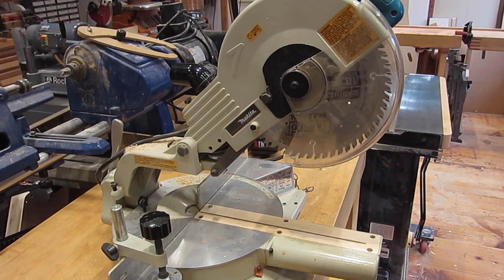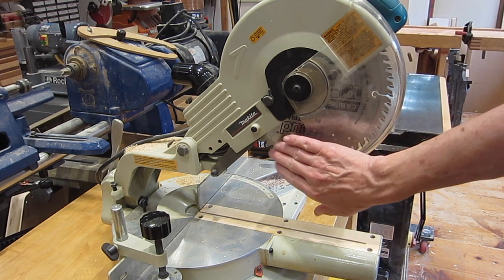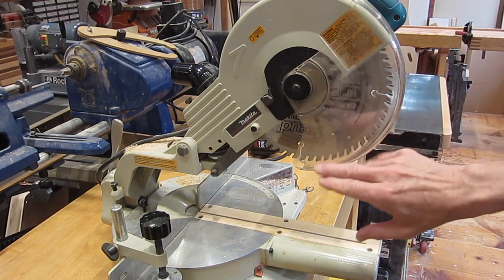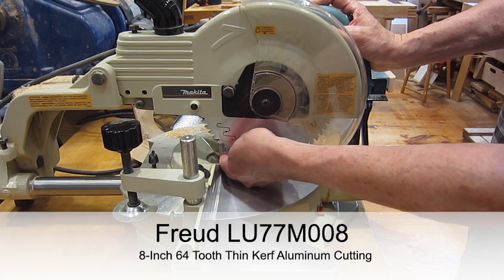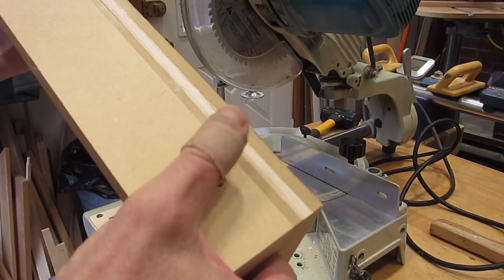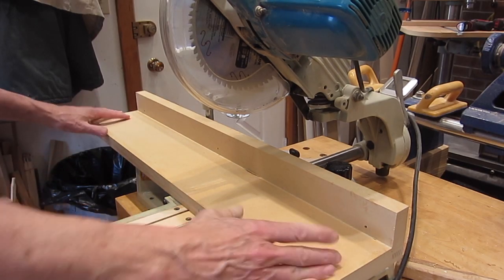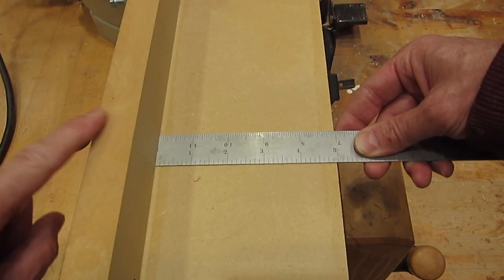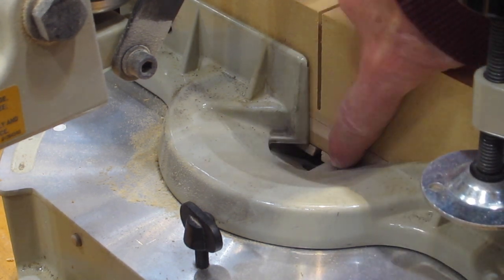How to adapt a wood miter saw to cut like a metal chop saw.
A blade will grab metal more forcefully than wood, so always clamp the material, and cut more slowly than with wood.

I did my cuts outdoors so that any sparks or hot chips of metal would not ignite sawdust in my workshop.

I had to cut a lot of aluminum extrusion for a railing project.   Was all set to purchase the small Trajan Q700 metal chop saw, that Stumpy Nubs recommended, but it was out of stock.

Considered putting a 10" metal cutting blade on my 10" Makita sliding miter saw, but then the tooth velocity would be about double the tooth velocity of a true metal chop saw.

A 5" blade on the Makita miter saw would give the correct tooth velocity but the depth of cut would be too small.   I compromised with an 8" metal cutting blade.  Made an MDF insert for the saw so that an 8" blade would cut all the way through.   It worked very well.    Should also cut steel with the correct blade.